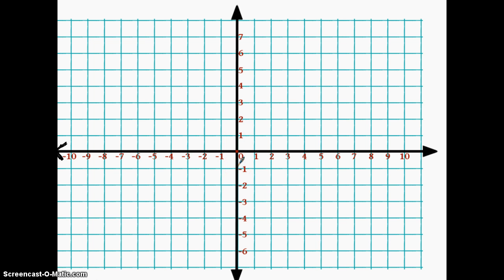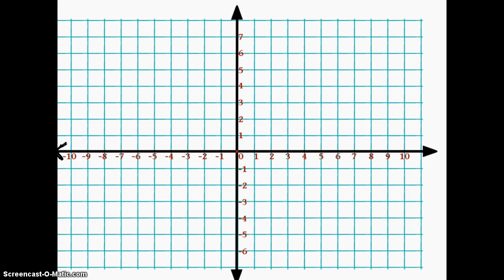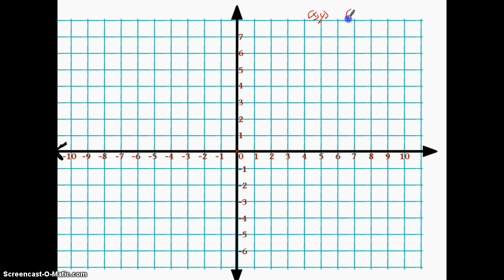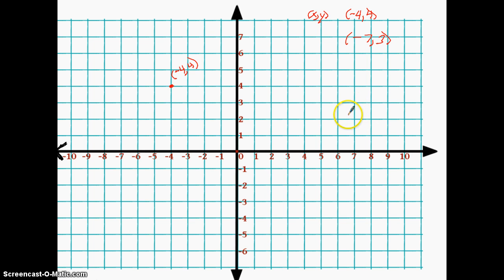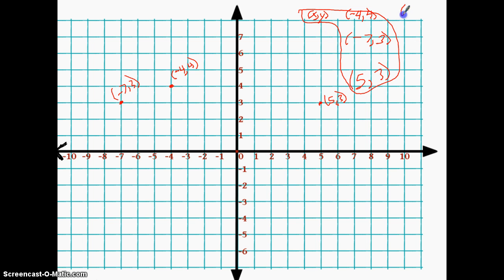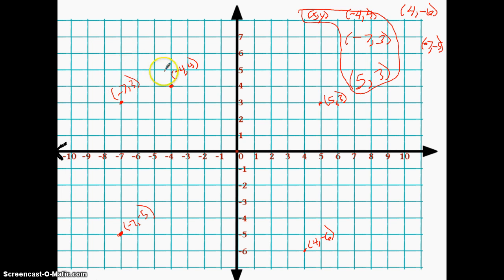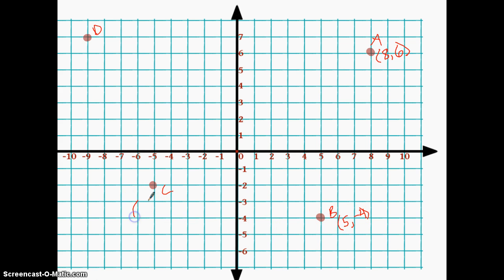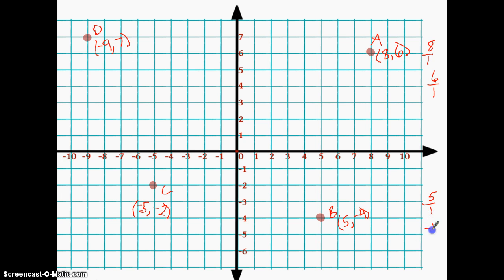Day 6 Rational Numbers Video B